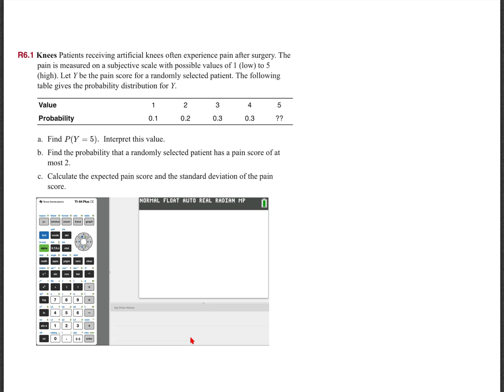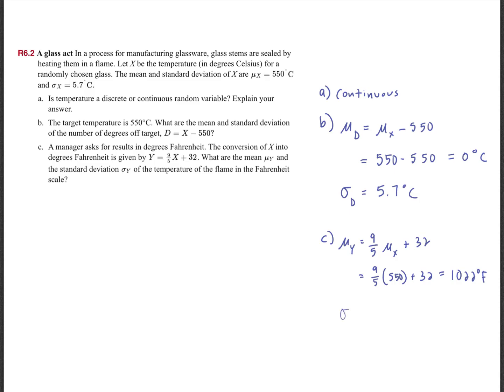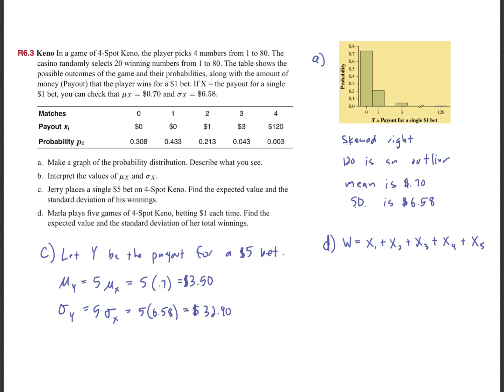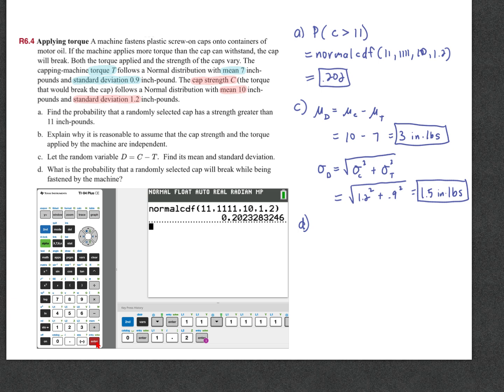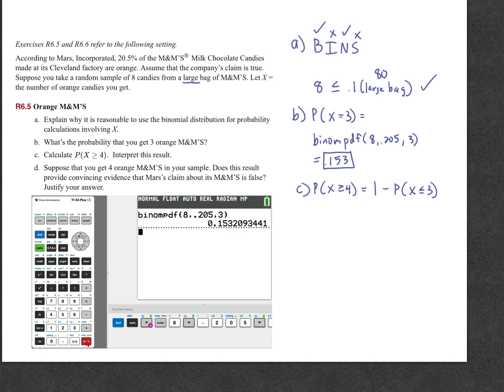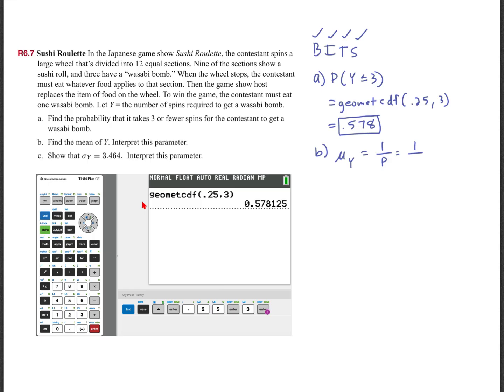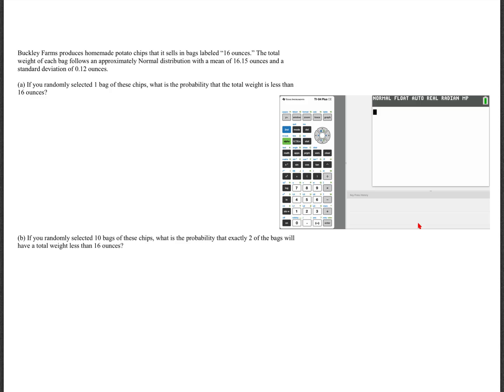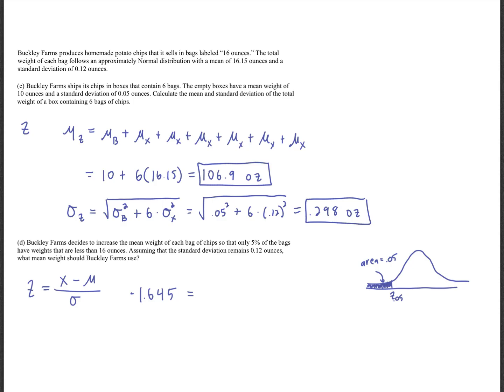HW7 - Lesson 6 Test Review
00:00:00 R6.1
00:04:56 R6.2
00:10:50 R6.3
00:22:43 R6.4
00:33:33 R6.5
00:43:30 R6.6
00:45:50 R6.7
00:51:51 R6.8
00:59:19 FRQ a,b
01:04:31 FRQ c,d